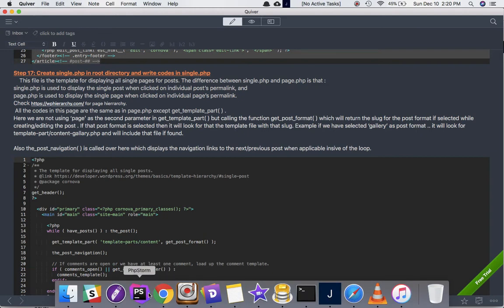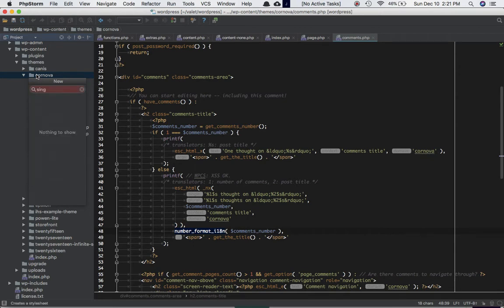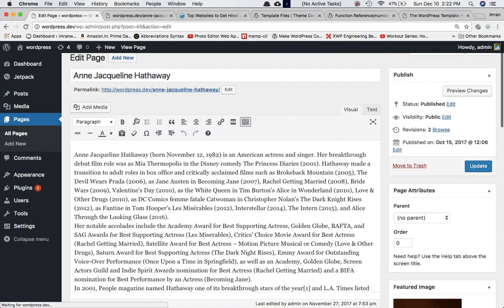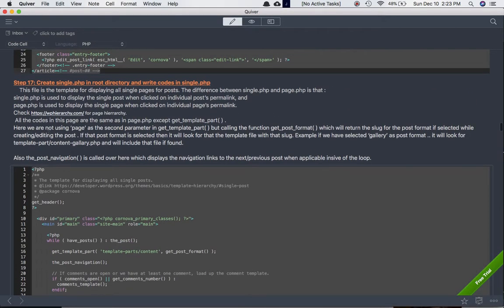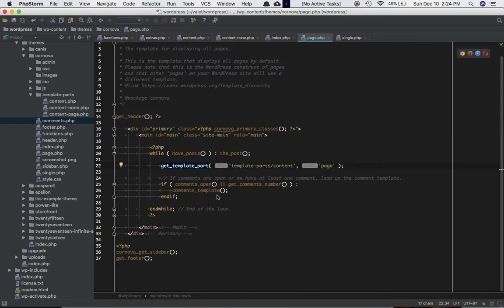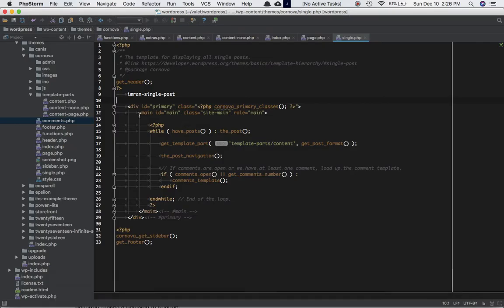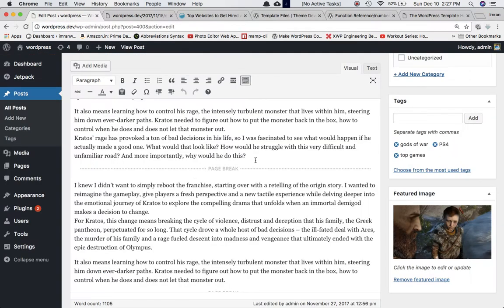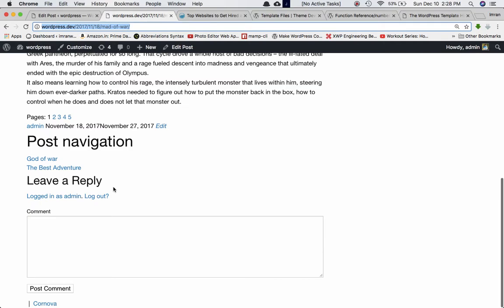#5 WordPress Theme Development- Display Single Post Page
WordPress Theme Development Display Single Post PagePart 5

Social Links